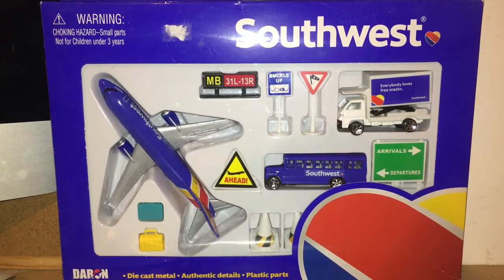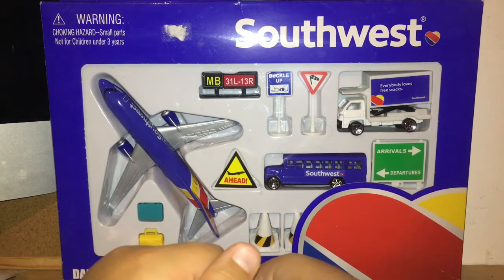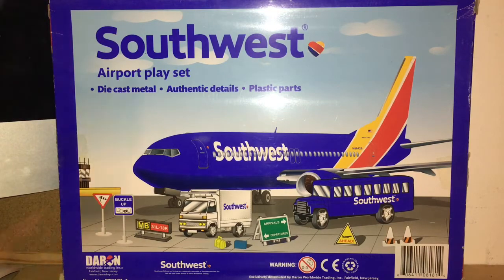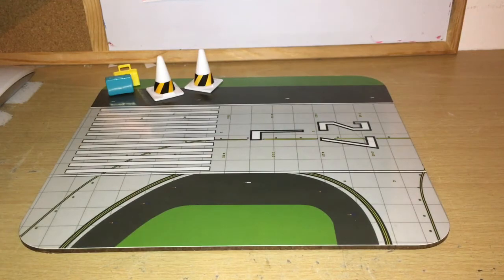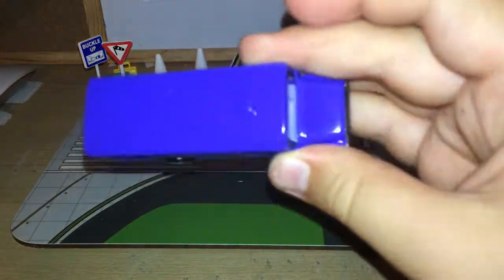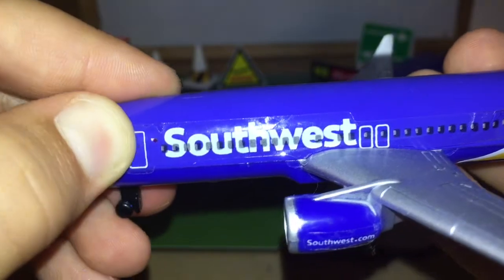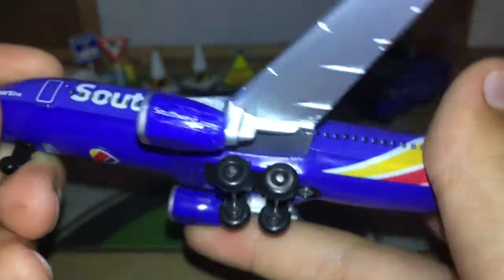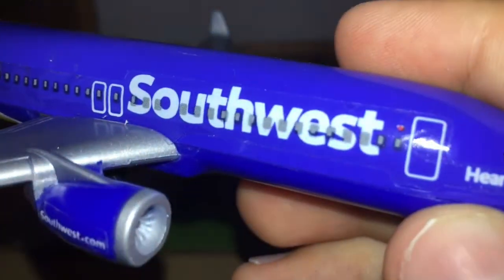Daron Southwest Airline Airport Playset Unboxing